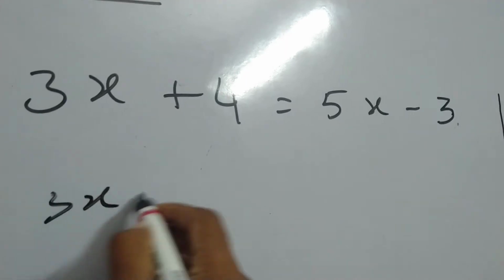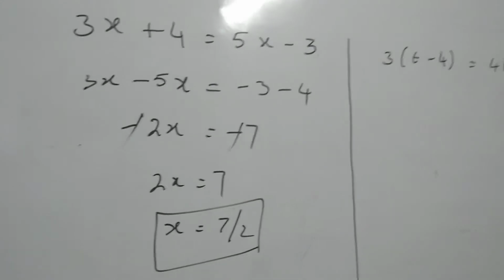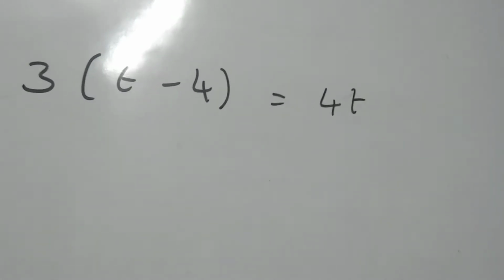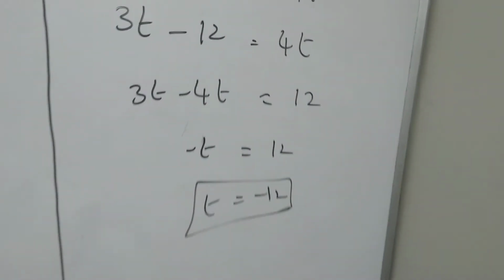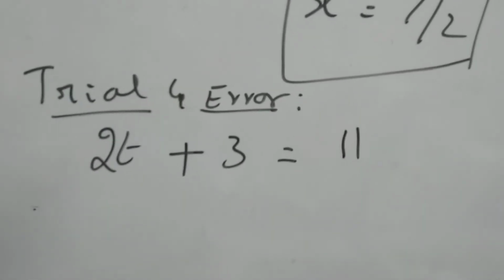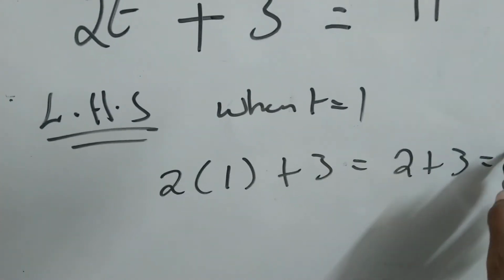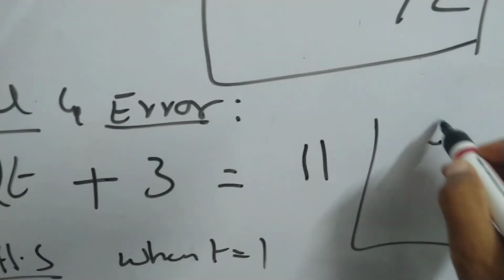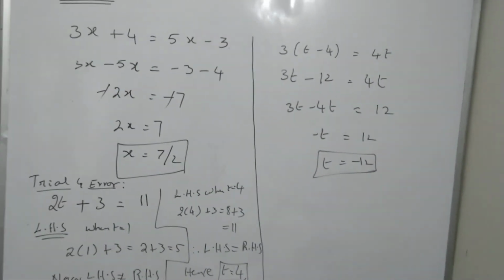Doubts in simple equations, class 7 Maths